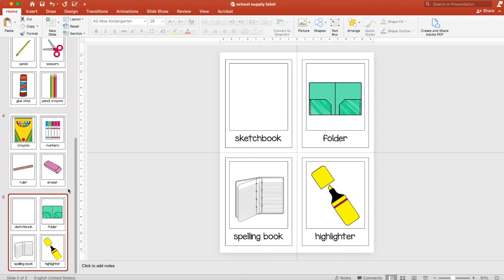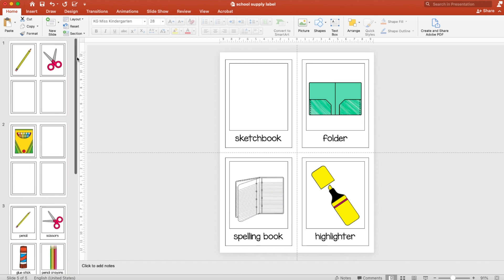MAKE EDITABLE TEACHERS PAY TEACHERS PRODUCTS | Let's Use Powerpoint, Google Slides AND PDFs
This is a tutorial on making editable Teachers pay Teachers products. We will use Powerpoint, Google Slides or PDFs. Editable products are easy to make but flattening any clipart or paid fonts is important!

Resources Used in This Video:
Powerpoint
Google Slides
Doc Hub

Timecodes:
0:00 Intro
6:16  Editables in Powerpoint
10:36 Using Google Slides
13:14 Fillable Pdfs
16:08 What's Upcoming